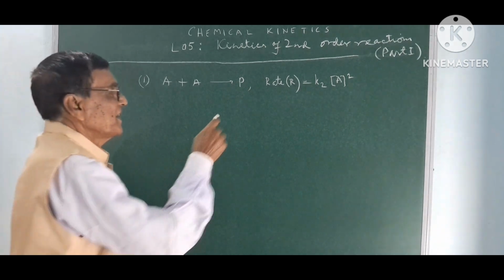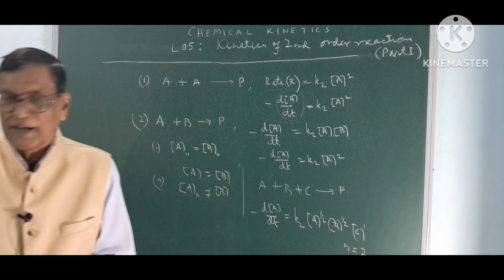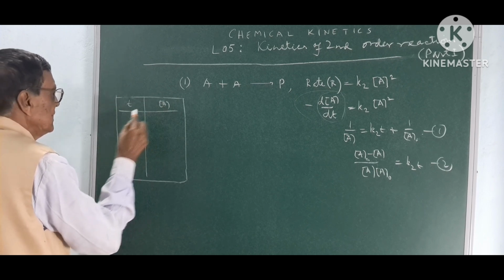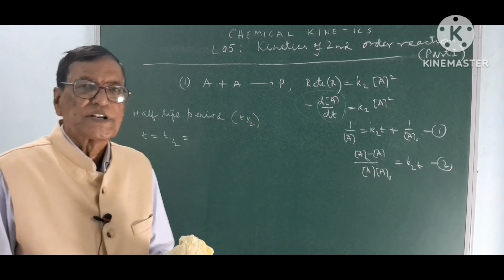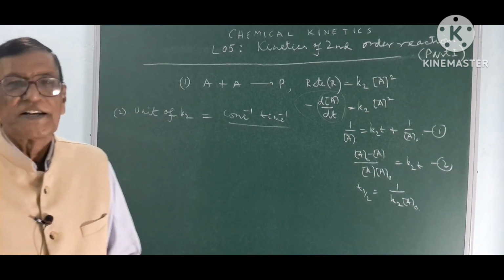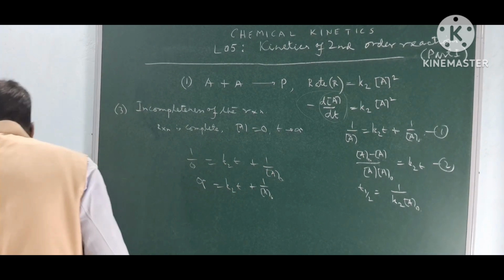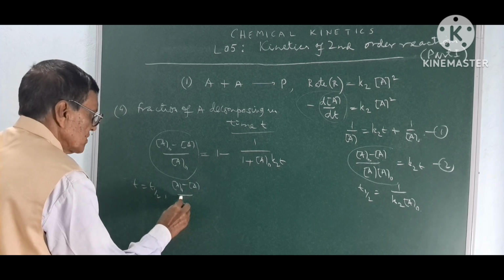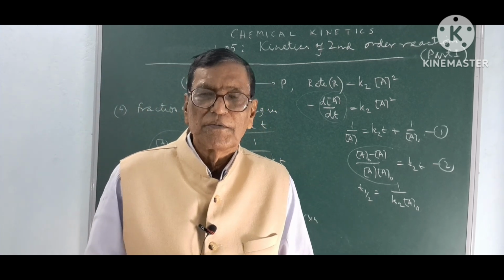L06: Kinetics of 2nd order reactions (Part I)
This video lecture comprises of preliminary discussions which is mainly for (10+2) students. IIT-JEE and NEET aspirants may also be benefited as well.
A few silly mistakes enter which I shall rectify in (Part II) lecture.